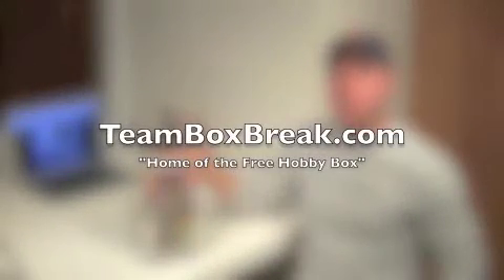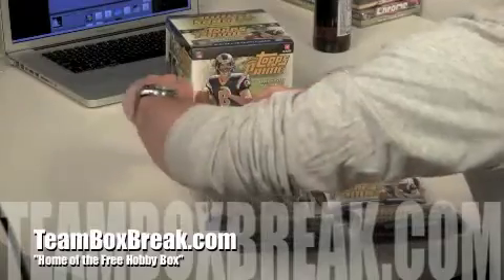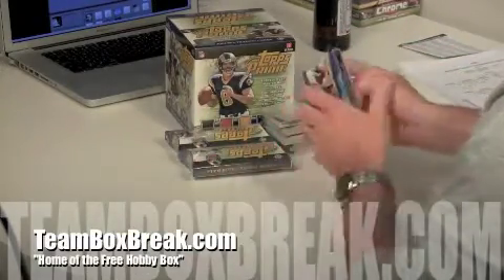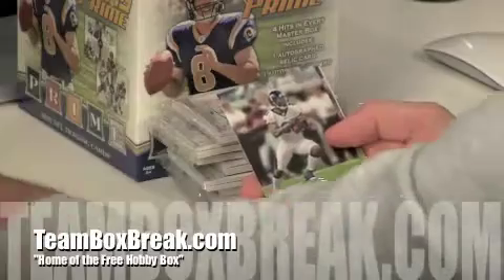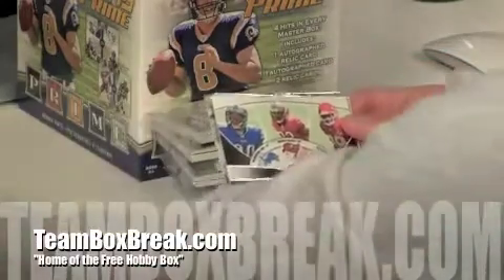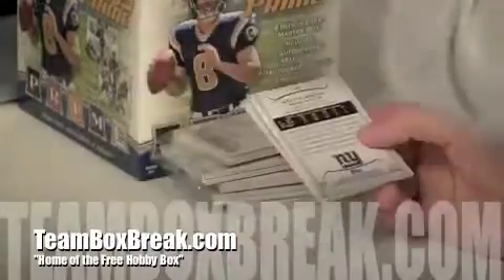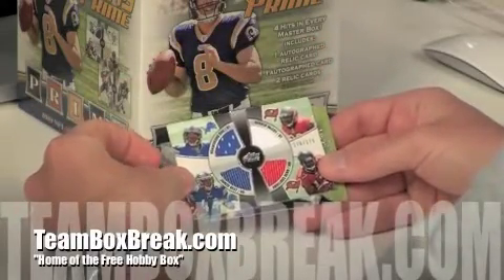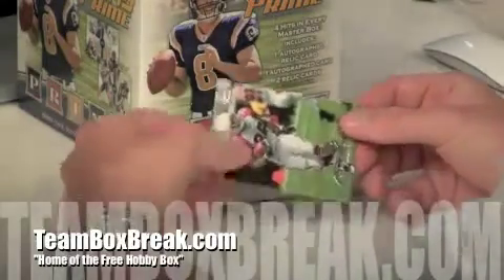Part 1 Double Box Break of 2010 Playoff Contenders Football and 2010 Topps Prime Football Break 1385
Part 1 of 2 "Home of the Free Hobby Box"